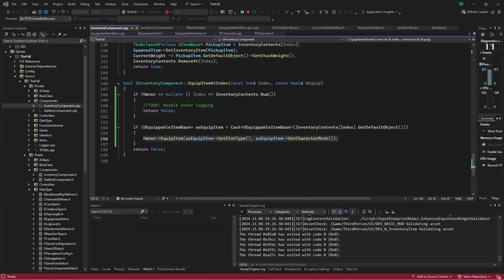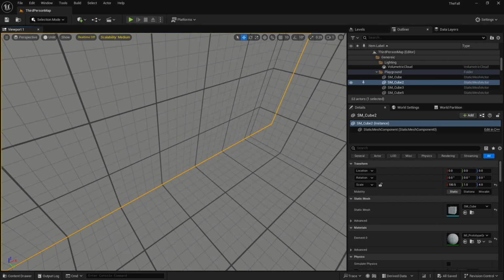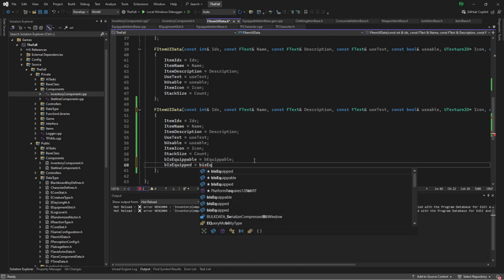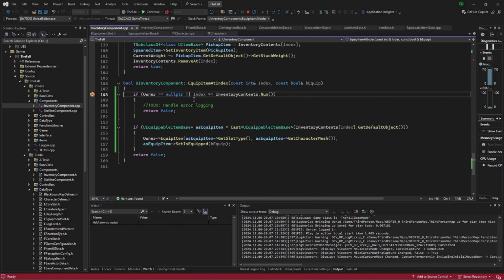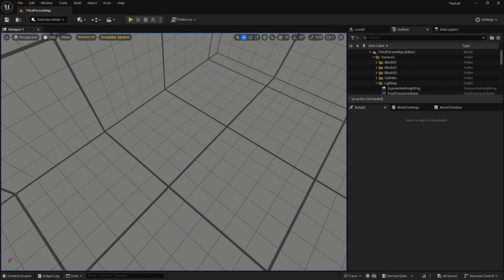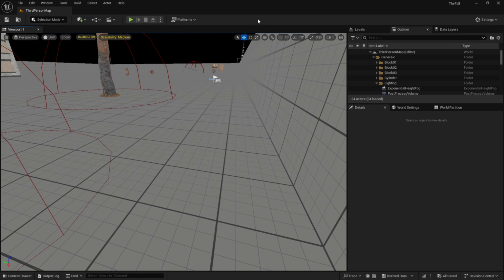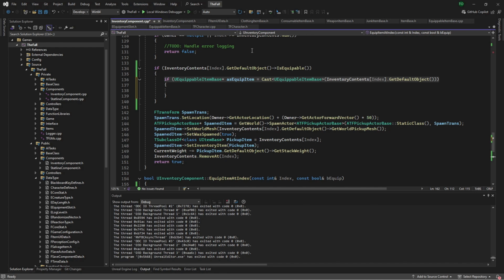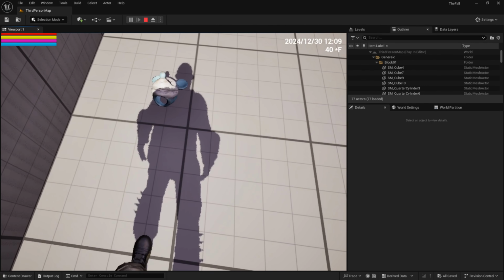UE5 C++ Survival Game EP 92 - Setting Up Equipment - Part 6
In this episode we finish up the logic around equippable clothing on the character.